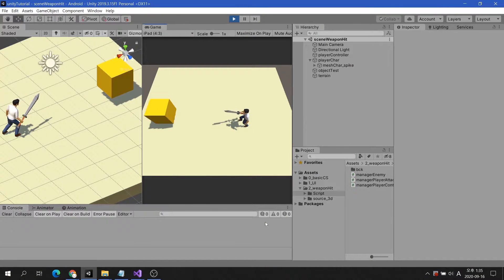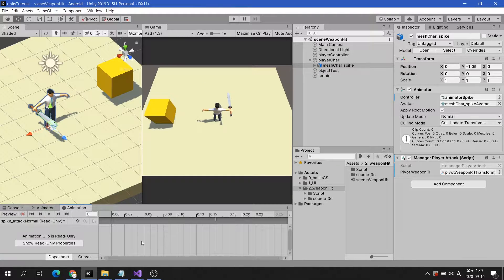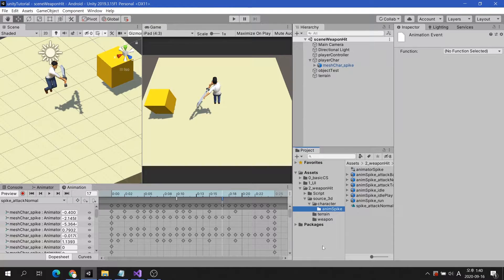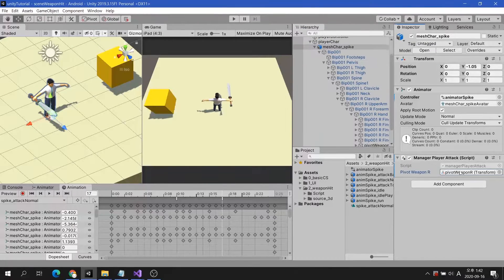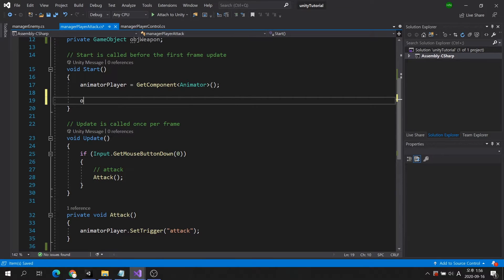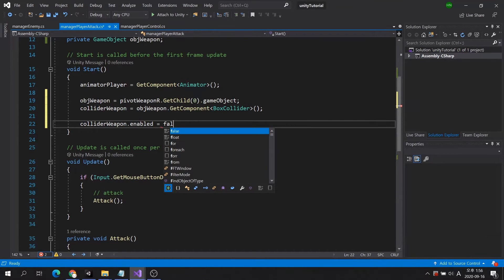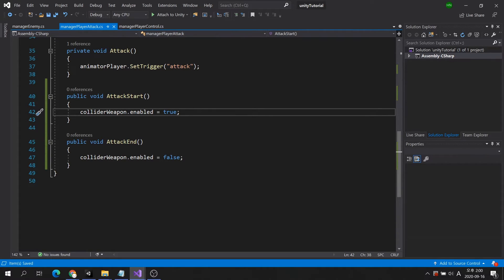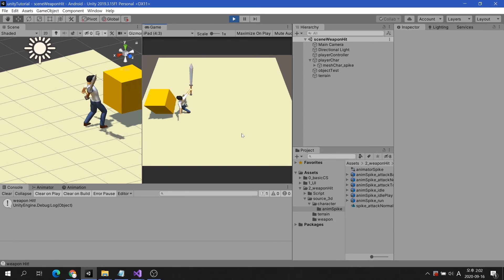Unity C# : How to hit with a weapon in the action game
This tutorial shows how to enable and disable Box Collider Component via script.
Using this method, you can make your character attacks to non-targeting objects or characters in action games.

The main features of Unity demonstrated in this tutorial:
1. animation event
2. Enabling and disabling Box Collider